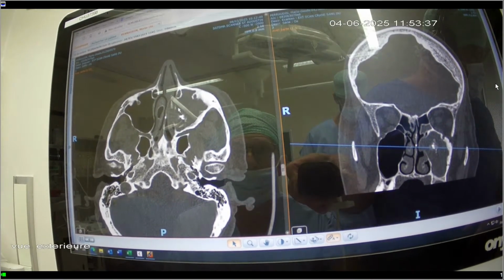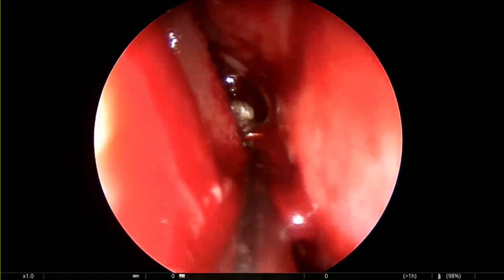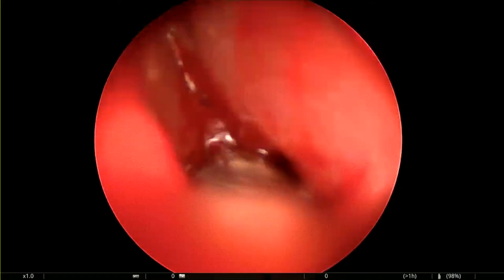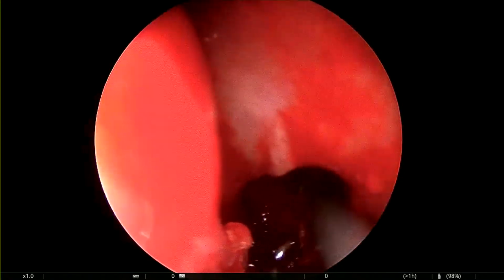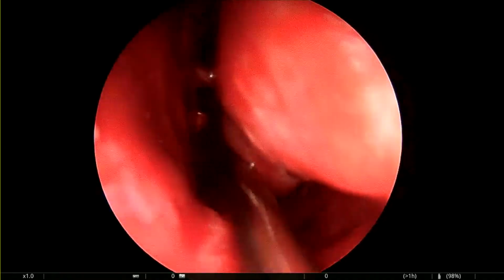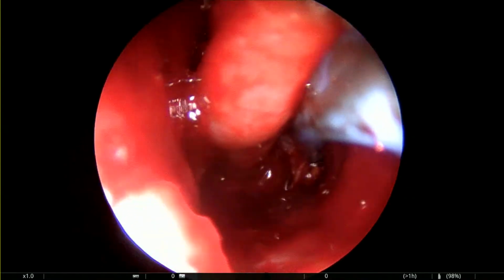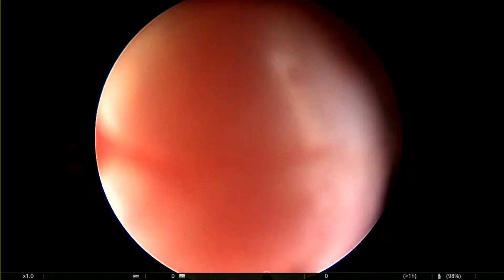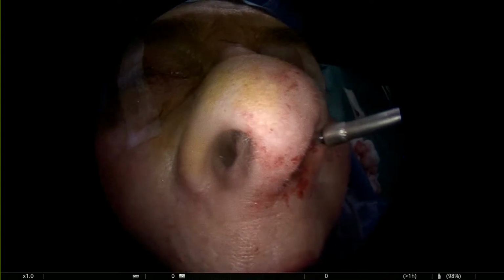04062025 CHIR 2 ENDO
CAS CLINIQUE  ET INTERVENTION